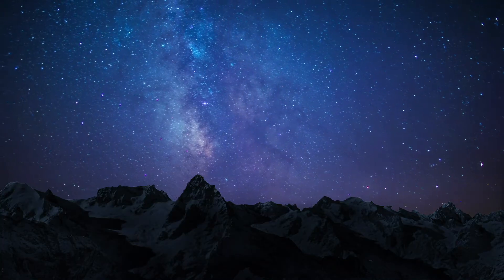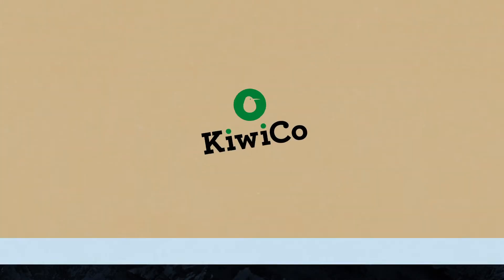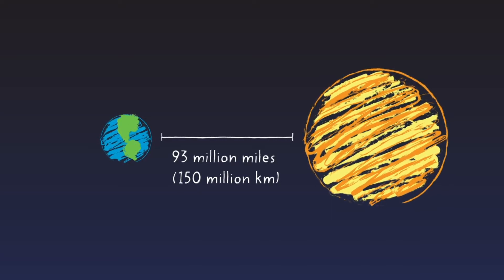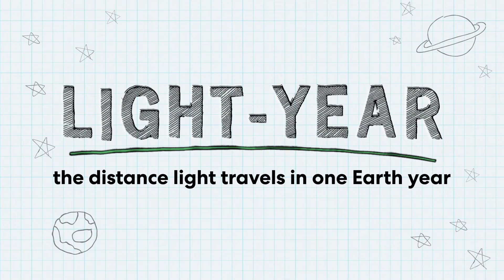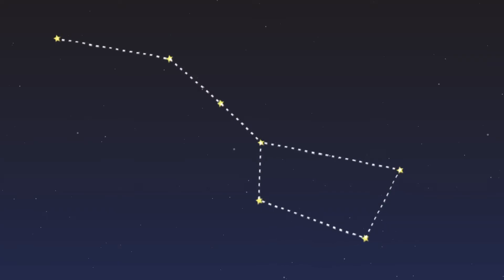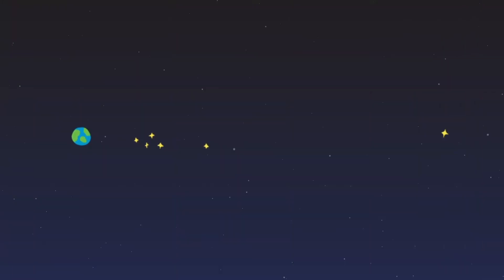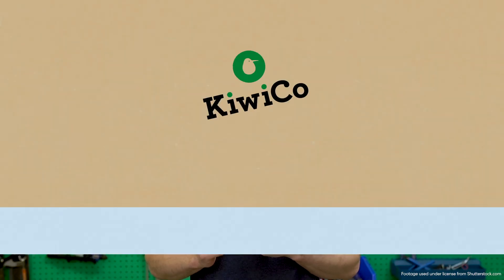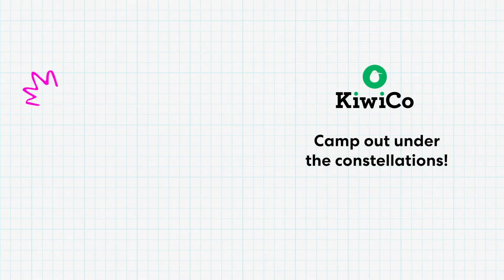Fun Facts About Stars | KiwiCo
There are hundreds of billions of stars in our galaxy. Explore how much space is between the stars and find out how far away they are from Earth.